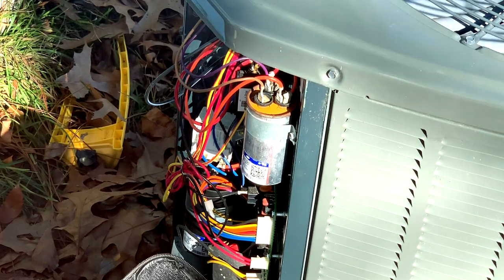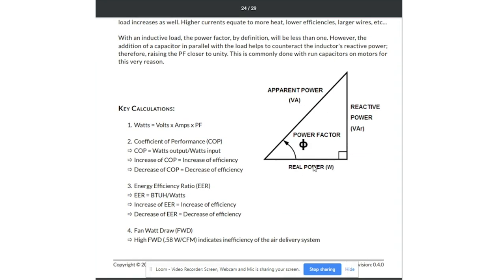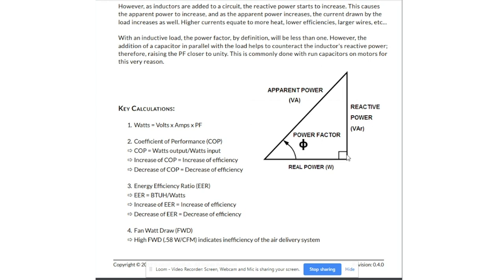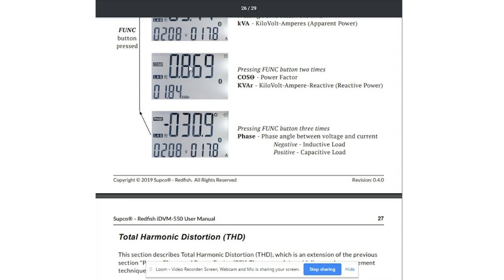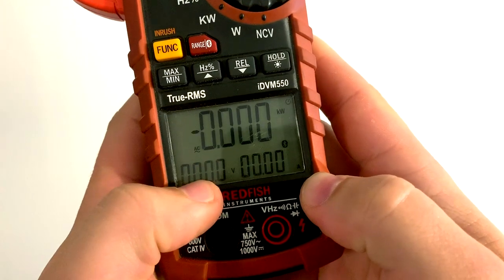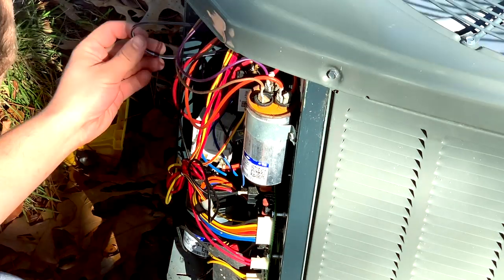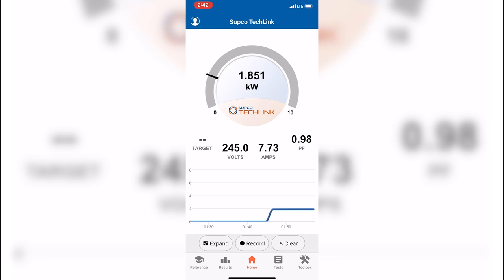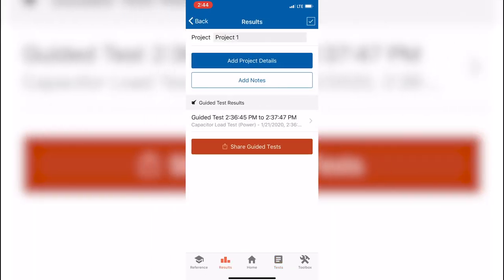Using Power Factor to Check Capacitors Under Load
The Supco Redfish iDVM550 Power Quality Meter includes a function with which it can measure real-time power factor on a load. In this video, Kaleb shows why using power factor to test capacitors under load is a valuable feature, and he shows how to use the Redfish iDVM550 to do it!

The power triangle of an inductive load contains three sides: reactive power on the side, real power on the bottom, and apparent power on the hypotenuse. Apparent power (volt-amps/VA) is a function of real power (true watts) and reactive power (VAr), and the power factor (theta or cos theta) is the angle between apparent power and real power. An inductive load generates a magnetic field, which will result in some reactive power that doesn't do any work.

As we get more reactive power, the gap between apparent power and real power increases. When that happens, the inductive load uses more utility power to work and becomes inefficient. Capacitors provide reactive power, thus decreasing the reactive power required from the utility and closing the gap between real and apparent power. The best power factor is unity or 1; anything less than that indicates that there is reactive power.

If you set the meter to kilowatts, the meter will display kilowatts, amps, and voltage to see the real power. You can also see the lag or lead, which indicates reactive power. Pressing "function" will show you the apparent power. Pressing "function" again will show you cos theta, which is your power factor. A power factor of unity (1) is ideal but not always realistic; a low power factor may indicate a weak capacitor.

When measuring the amperage, you want to make sure that the clamp is as far away from other wires as possible as not to pick up readings from nearby wires. The wire should also be at the center of the clip. Meanwhile, you use the meter leads to check the voltage (usually at the contactor or across the capacitor). You can use the measurements taken with the Supco Redfish iDVM550 and enter them into the Under Load Capacitor Test tool on the HVAC School app.

Alternatively, you could use the Supco TechLink app. The meter's readings link directly to the app, which allows you to see the power factor automatically.